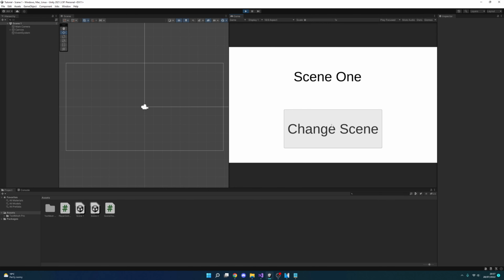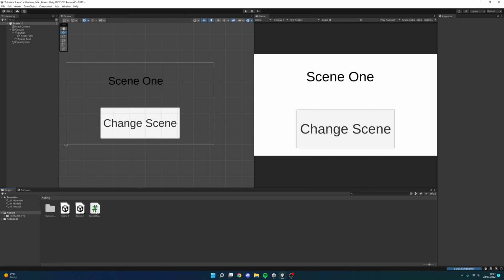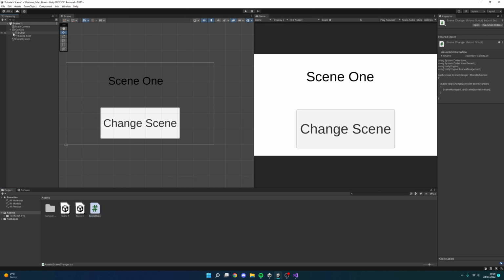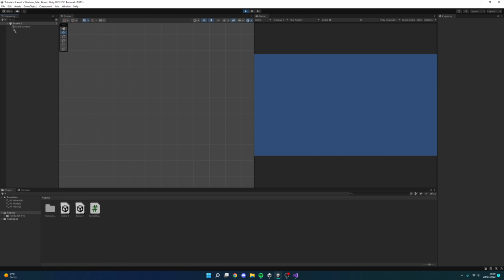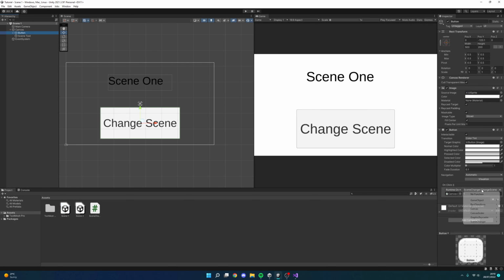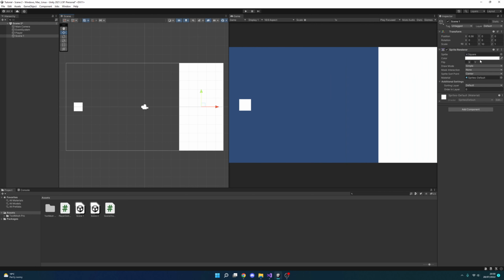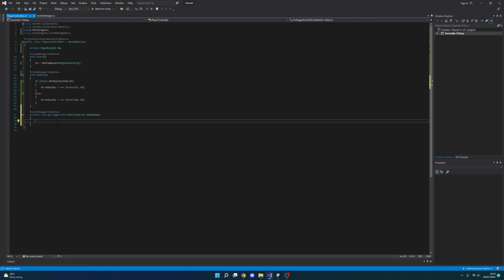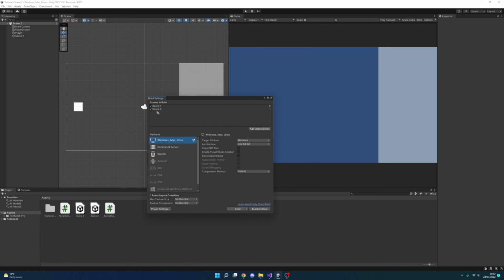Change Scenes In Unity With THREE Different Methods! [BEGINNER TUTORIAL]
Learn how to change scenes in unity quickly with THREE different methods which can be applied to any game/scenario.

Chapters:
0:00 Change Scene Through Index Number
3:12 Change Scene By Scene Name
4:09 Change Scene through Triggers/Collisions